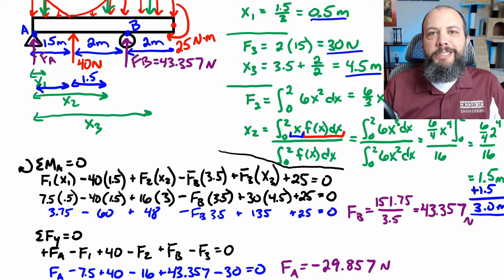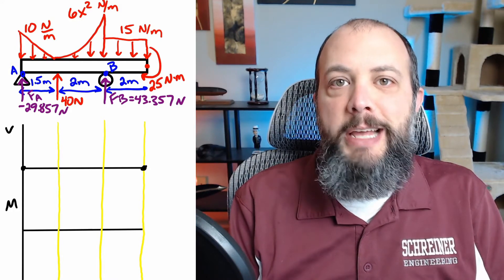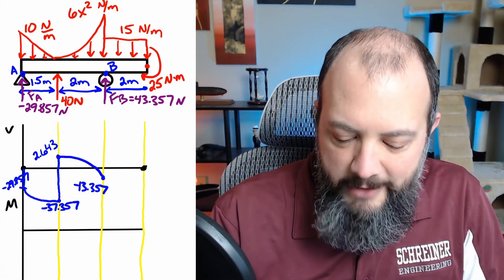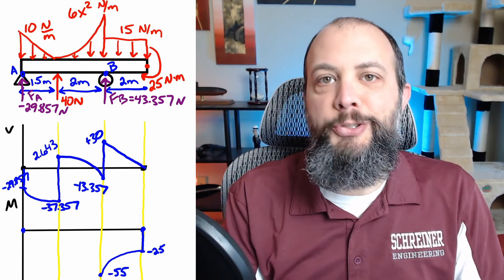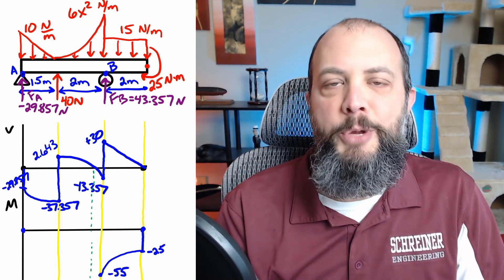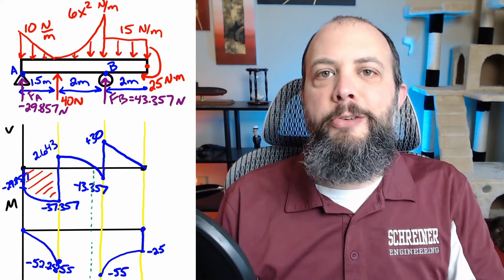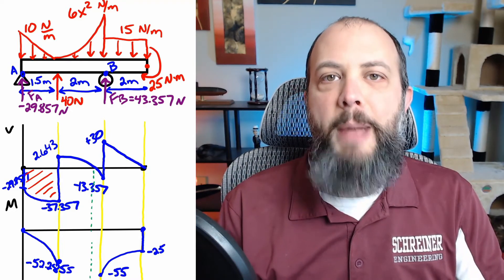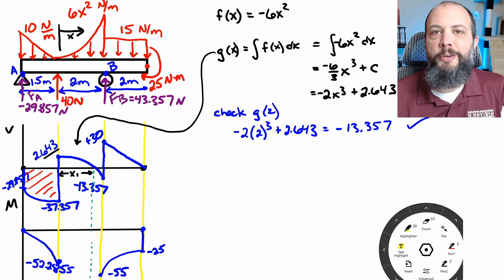Advanced SHEAR and MOMENT DIAGRAMS Example Problem (with Curved Distributed Load)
This advanced Shear and Moment Diagrams example problem shows the hardest problem you could see in a Statics or Mechanics of Materials course. If you can solve this one – you can solve any of them.

This problem contains every type of loading you can expect to see (Point Force, Point Moment, Rectangular distributed load, Triangular distributed load, and a distributed load represented by a function). Note – trapezoidal distributed loads are also common – but these are just an overlapped rectangle and triangle that you can treat separately.

You will learn how to find the Centroid of an Area by Integration, how to use the Shear and Moment Diagram Graphical Method, Shear and Moment Diagram Area Method, and Shear and Moment Diagram Equation Method – all of which will be used for different portions of this drawing.

The most complex part is dealing with the arbitrary distributed load, which crosses the x-axis of the shear diagram, resulting in a maximum in the moment diagram. This video steps through the calculus required to create the required functions that will be integrated and solved to complete the problem.

TIMECODES
0:00 Introduction
0:55 Purpose of Shear and Moment Diagrams
2:00 Centroid of Triangle and Rectangle
2:50 Centroid of a Curved Function
3:52 Reaction Forces
5:02 How to Draw Shear Diagram
7:58 Moment of Rectangle Distributed Load – Area Method
10:03 Moment of Triangle Distributed Load – Equation Method
13:02 Moment of Curved Distributed Load – Equation Method